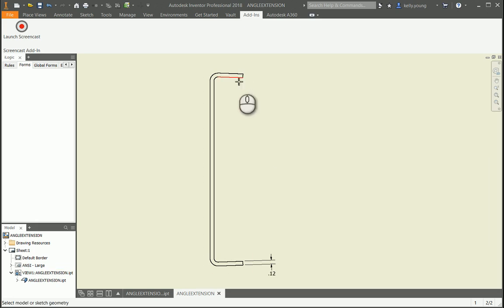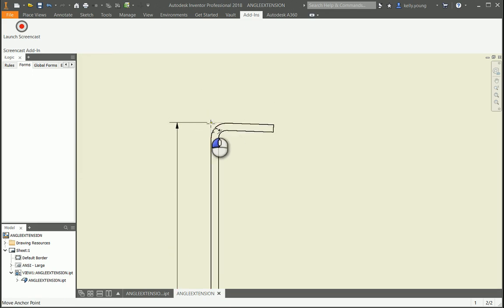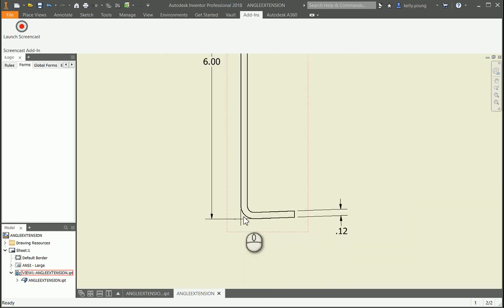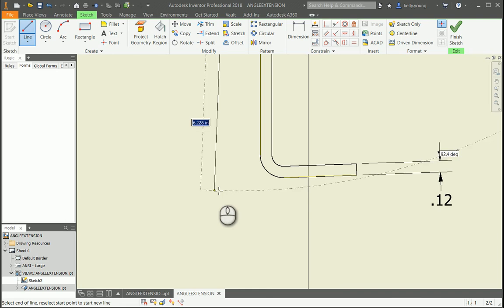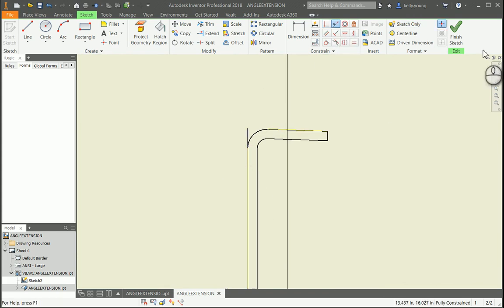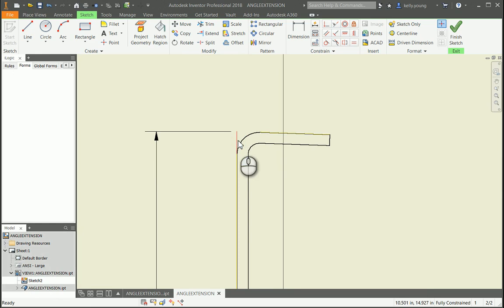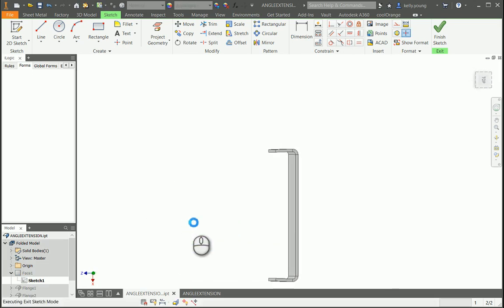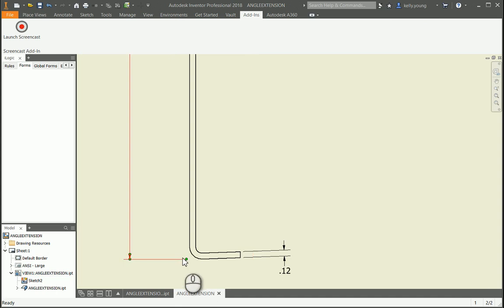Apparent Intersection Alternative With Sketch On View